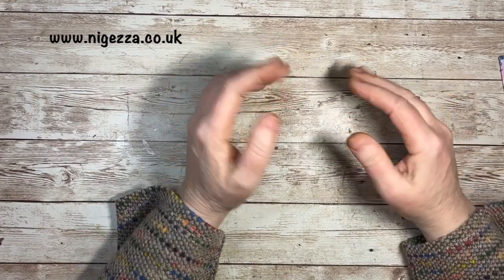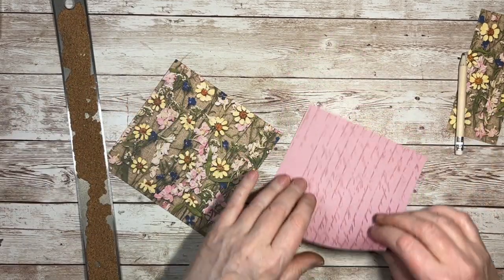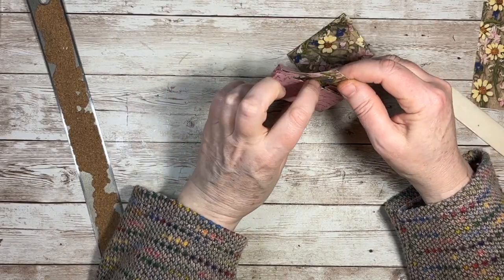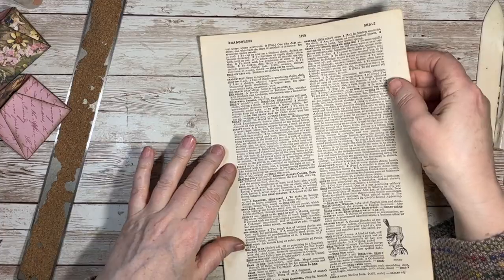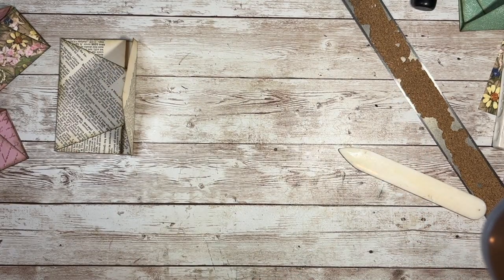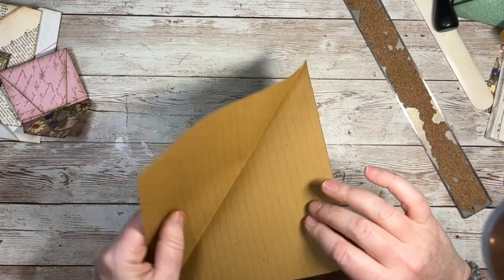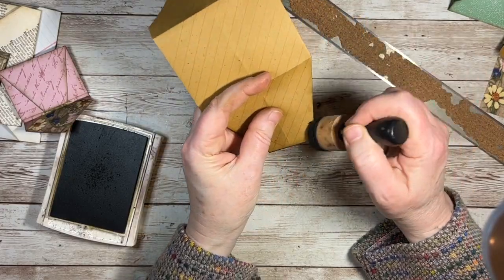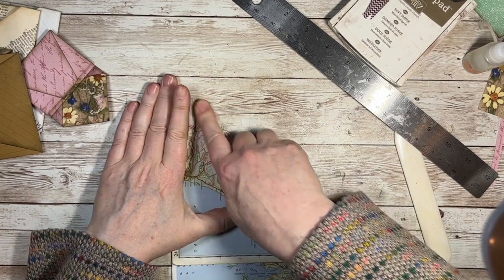JJMassMakeMarch Vintage Origami Envelopes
I made this for the challenge set by Cori Dahman JJMassMakeMarch you can see her video

My favourite Junk Journal supplies from Stampin' Up!